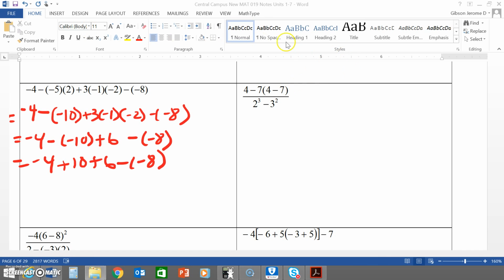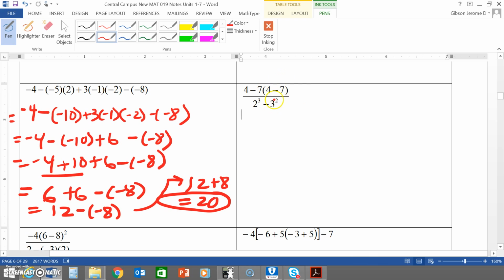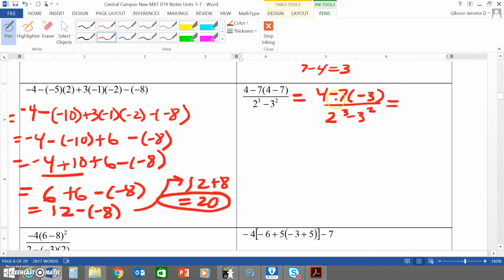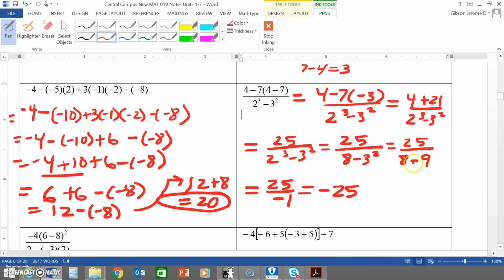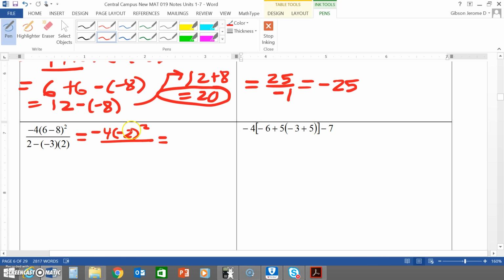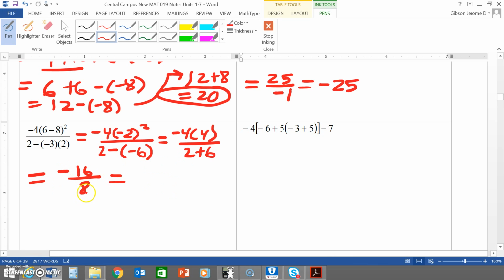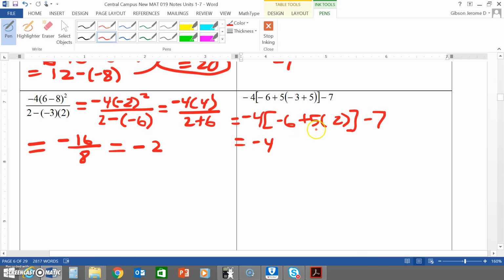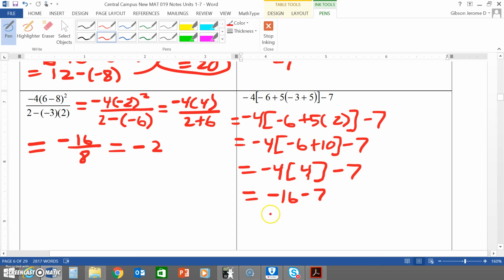MAT 019 Unit 1 Part 3 of 4